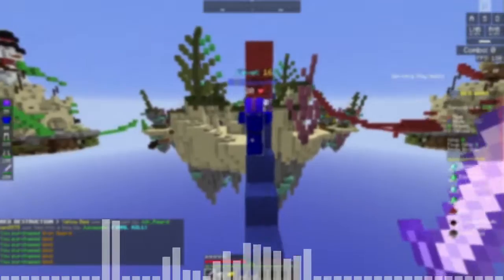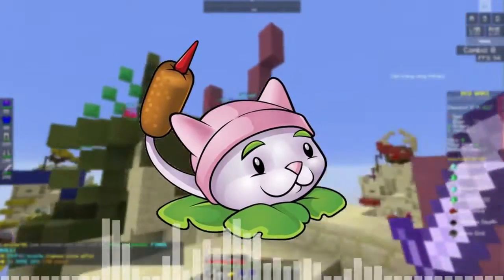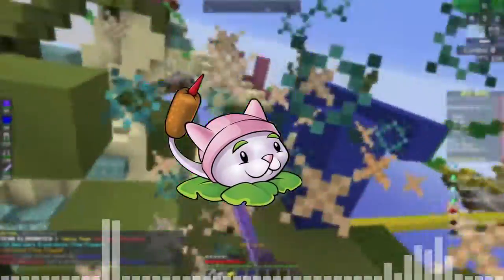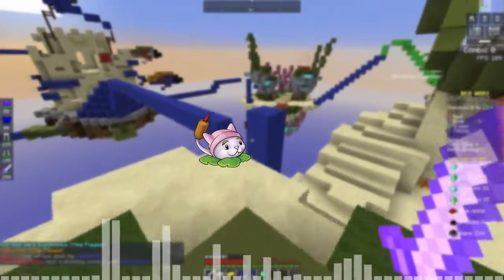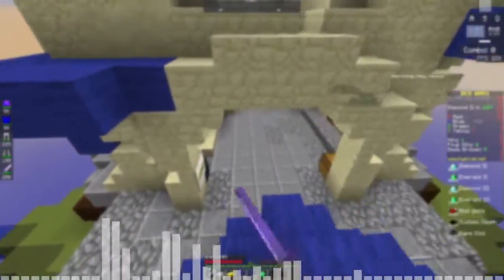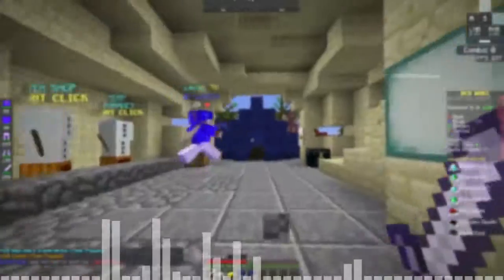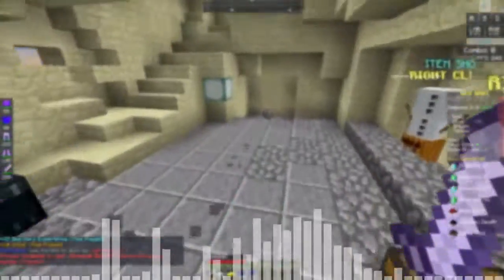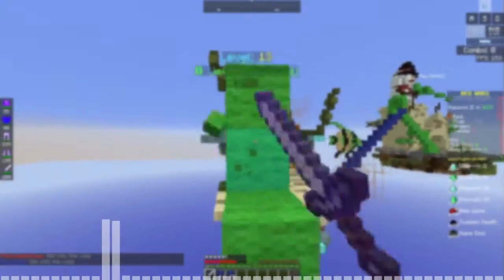jakek128 rambles on about cattails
do you people want more commentary videos? let me know!